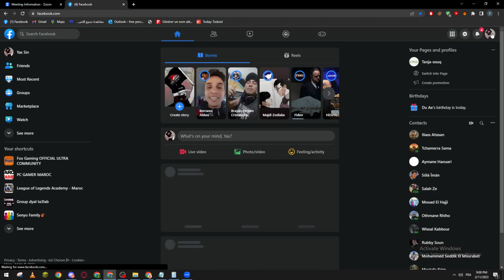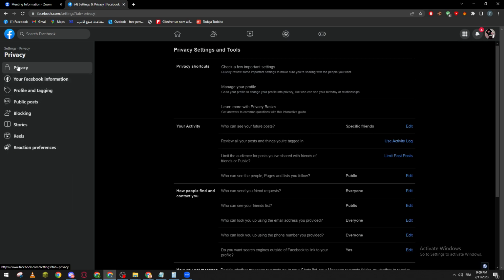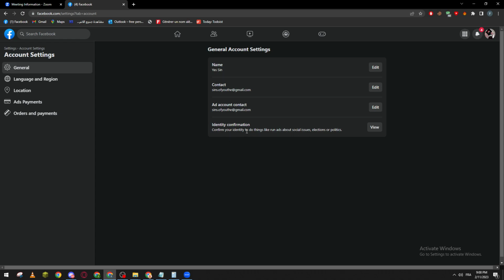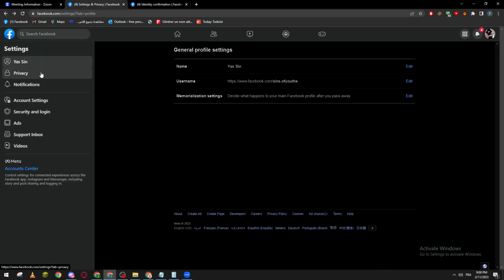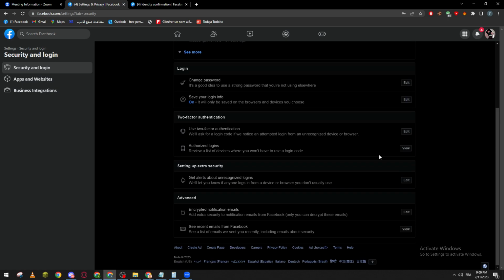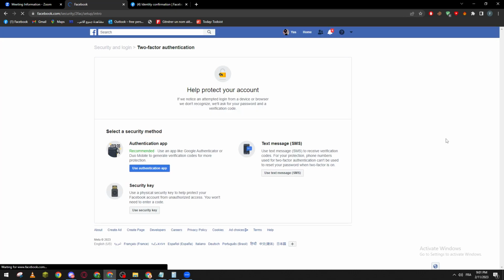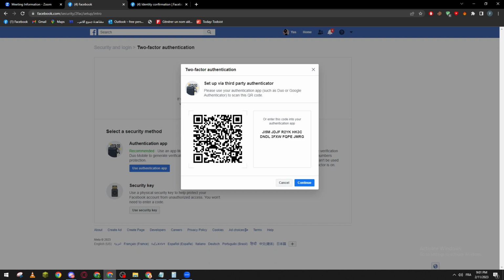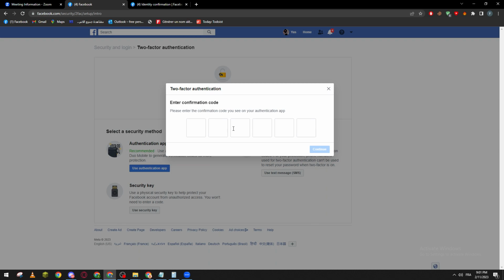How to enable two factor verification on Facebook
How to enable two factor verification on Facebook, since you need better security because of recent facebook leaks we do recommend to turn on 2 factor authentication on facebook.